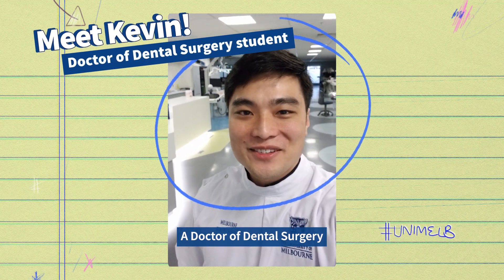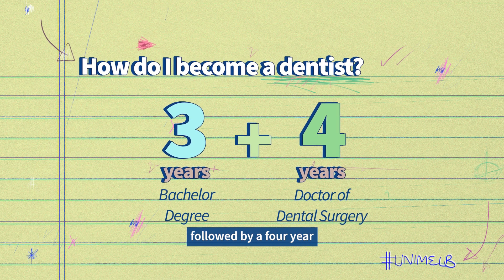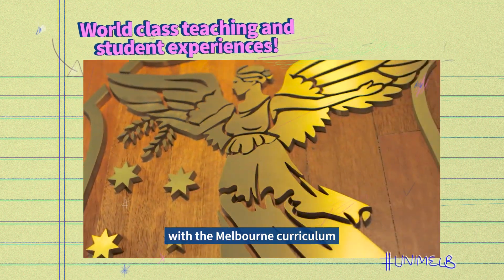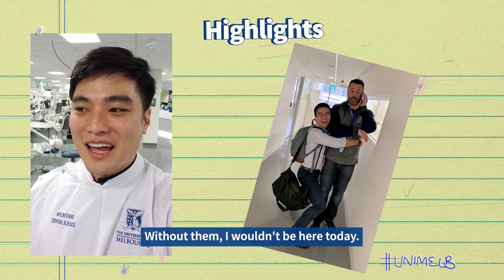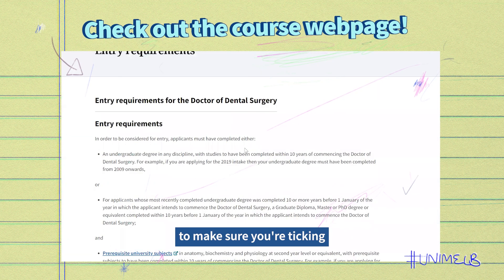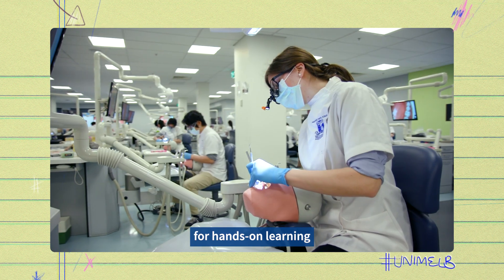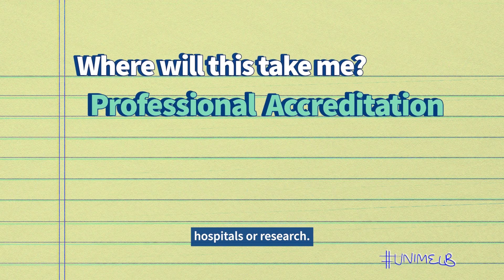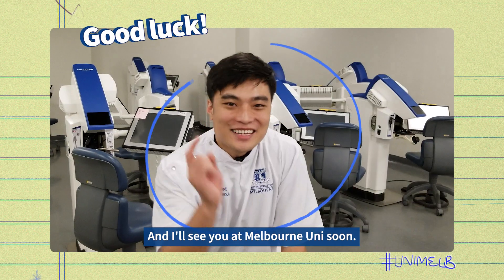Discover how to become a dentist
Dentistry is a challenging and rewarding profession that is responsible for helping provide good oral health, which is integral to general wellbeing. Learn more about the pathways available to become a dentist. Doctor of Dental Surgery student Kevin speaks about the pathway and his highlights at the University of Melbourne.